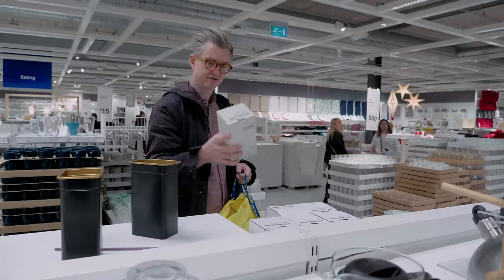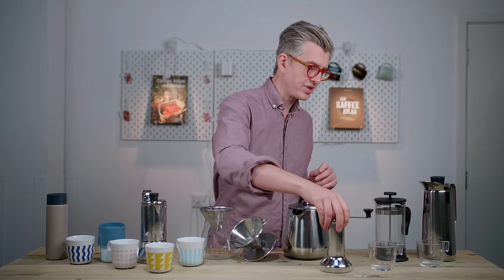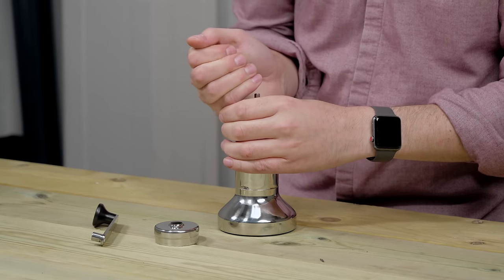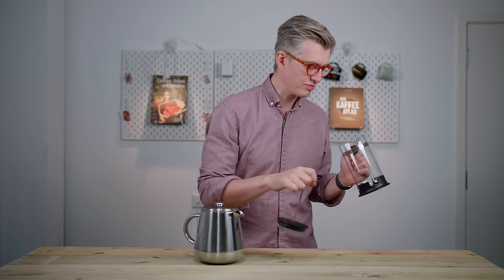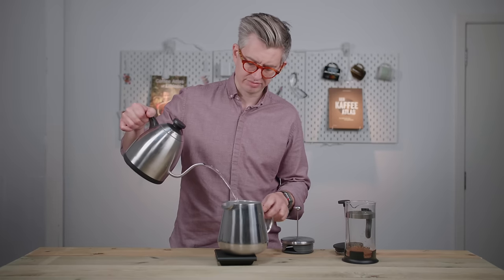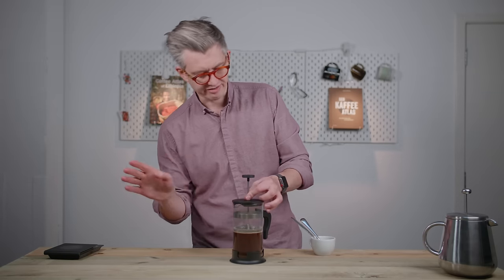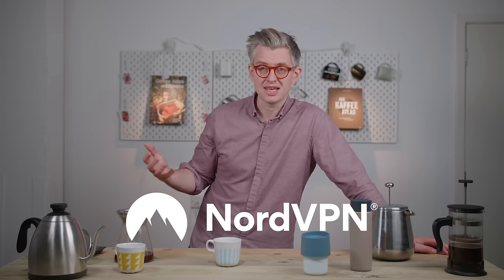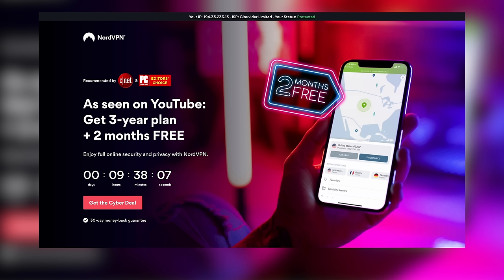Review: All of IKEA's Coffee Stuff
BLACK FRIDAY: Use this code for 4 free months!